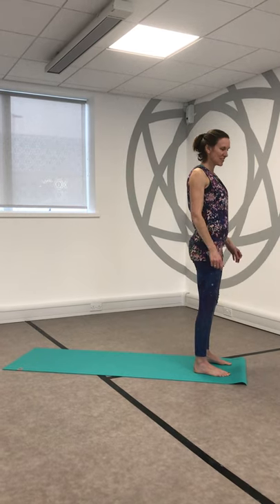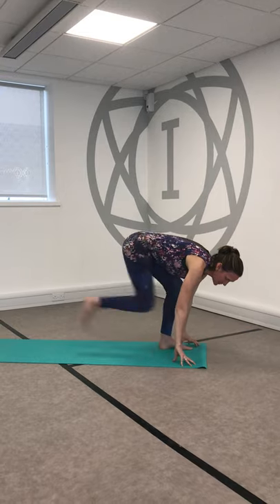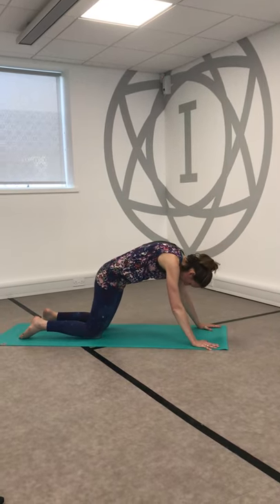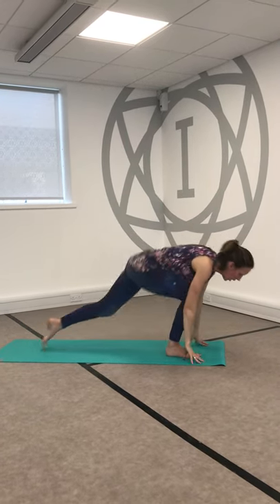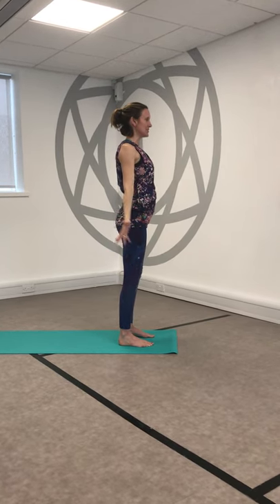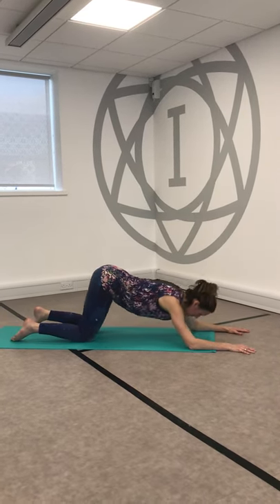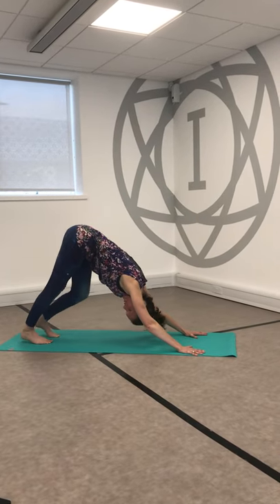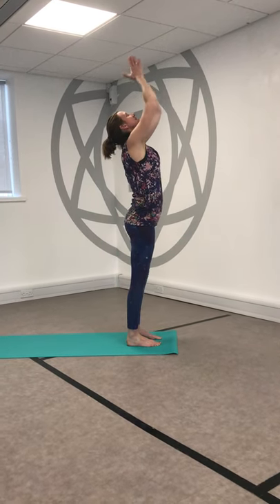Corby Business Academy and Ironstone Wellbeing Centre's Virtual Teen Yoga session sequence flow